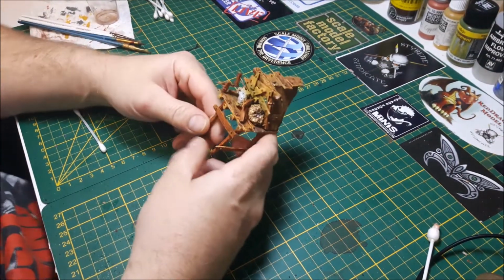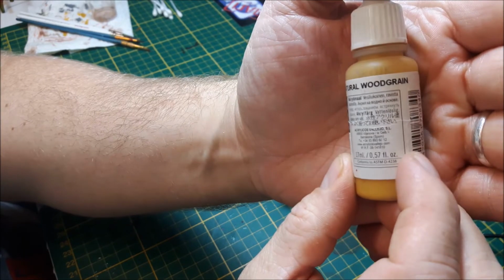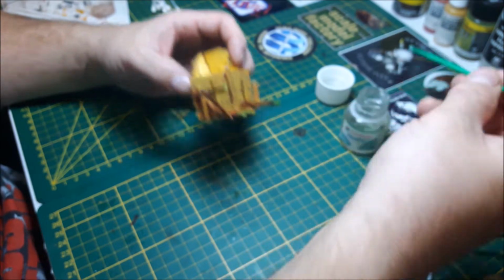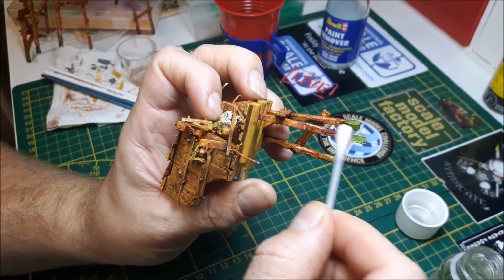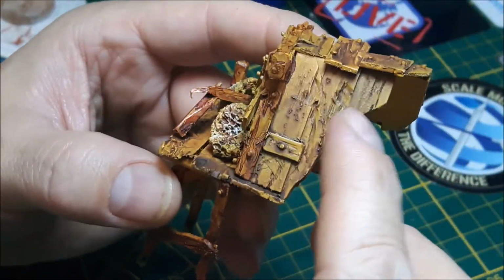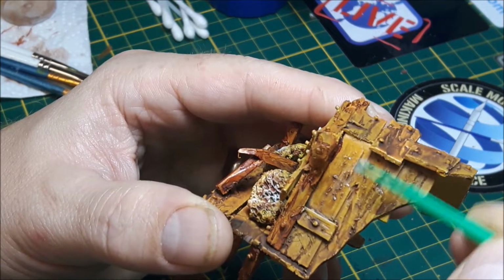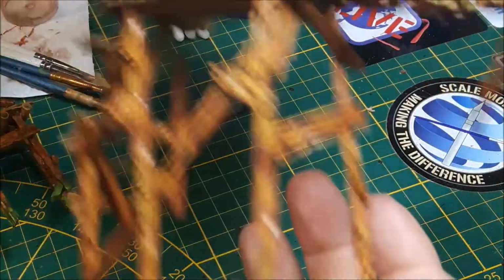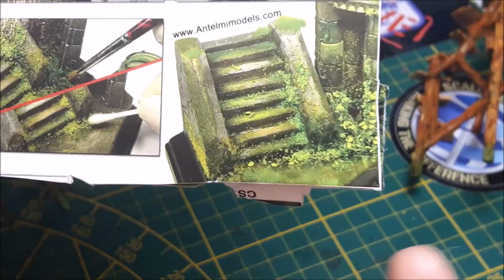wizzard island part 4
In this vid I show how I create the wood color in my project "Wizzard Island".